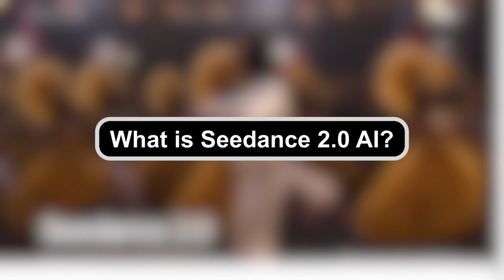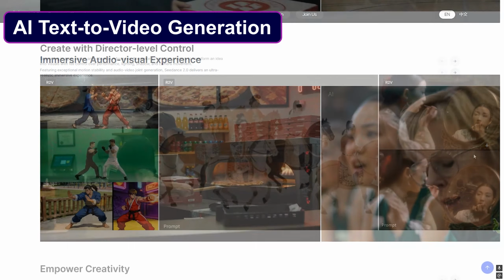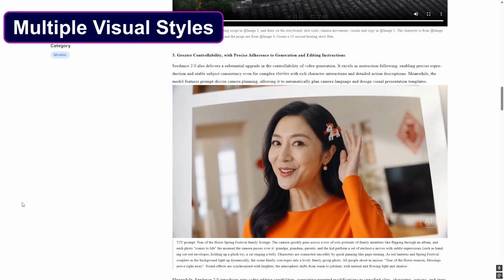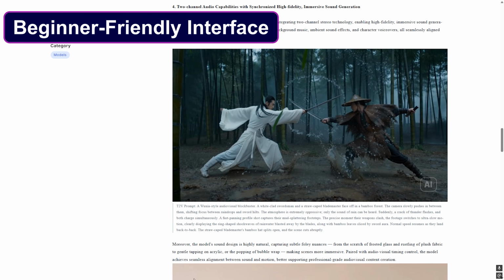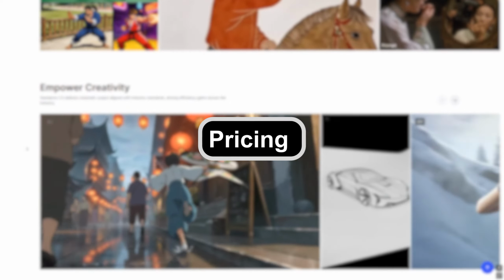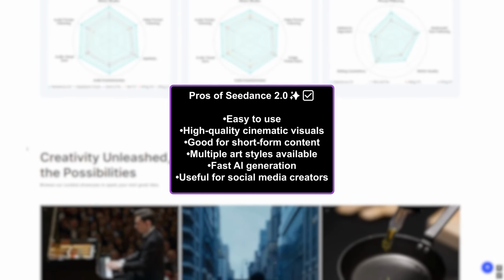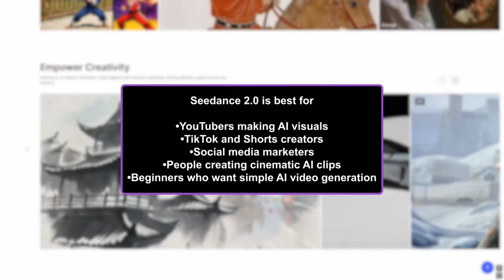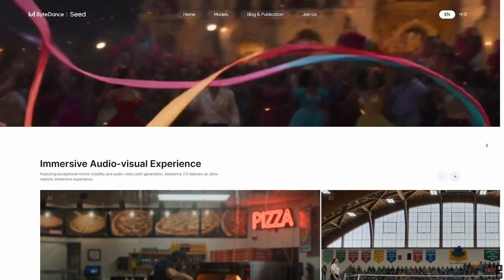Seedance 2.0 AI Review | All You Need To Know